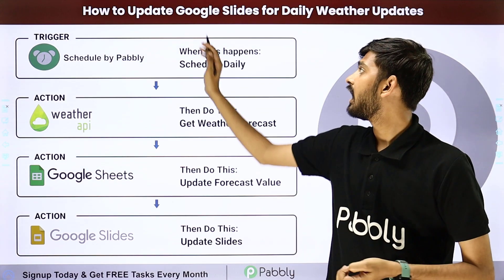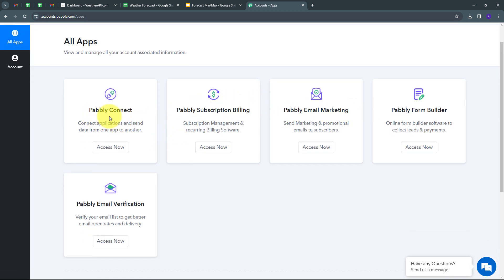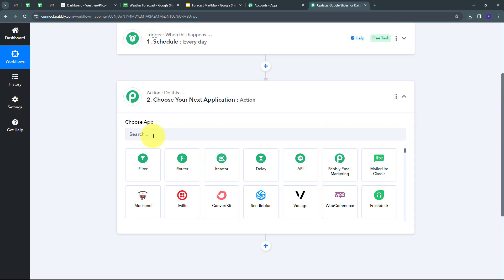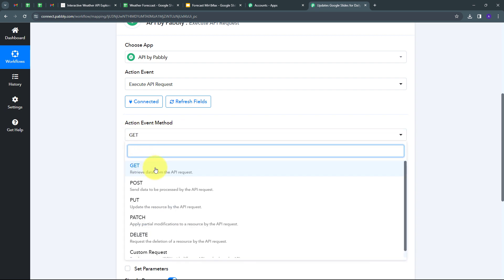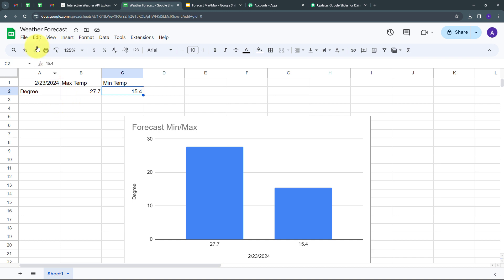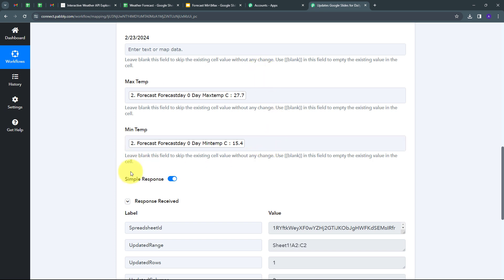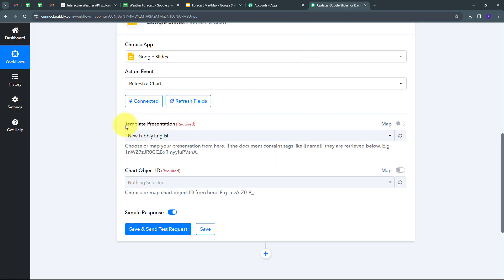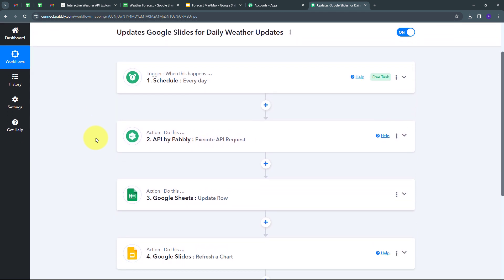How to Update Google Slides for Daily Weather Updates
In this tutorial, we'll demonstrate how to automatically update Google Slides with daily weather updates, allowing you to keep your presentations current and relevant. Leveraging the power of automation with Pabbly Connect, you can seamlessly fetch weather data and integrate it into your Google Slides, ensuring that your audience stays informed about the latest weather conditions.

What you'll learn:

Configuring triggers in Pabbly Connect to fetch daily weather updates from a weather API.
Setting up actions to update specific slides in Google Slides with the fetched weather data.
Tips for designing visually appealing slides that display weather information effectively.
Best practices for scheduling the automation to run daily and keep your Google Slides presentations up-to-date.
By the end of this tutorial, you'll have a streamlined system in place that automatically updates Google Slides with daily weather updates, enhancing the relevance and usefulness of your presentations.

Join us as we explore the power of automation to simplify data integration and improve presentation effectiveness. By connecting a weather API to Google Slides through Pabbly Connect, you'll be equipped with the tools to create dynamic and informative presentations that captivate your audience.

1. Automation: Pabbly Connect offers automation capabilities that can help you automate mundane and repetitive tasks. This allows you to save time, money and resources.

2. Integration: Pabbly Connect provides a wide range of integrations so that you can connect different web services with each other. This helps you to create smarter workflow processes and make your business more efficient.

3. Security: Pabbly Connect takes security seriously and provides an industry-standard security system to protect your data and applications.

4. Scalability: Pabbly Connect is highly scalable and allows you to easily add new applications and services to your workflow.

 5. Cost-effective: Pabbly Connect is cost-effective and provides plans for different business sizes.